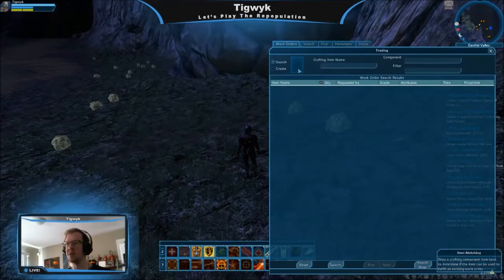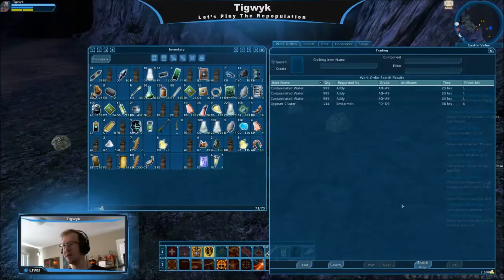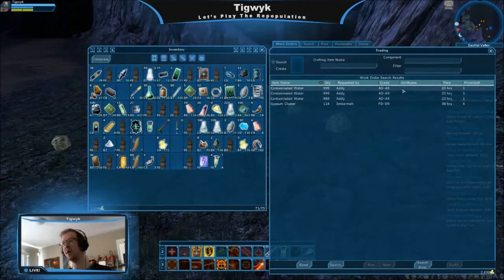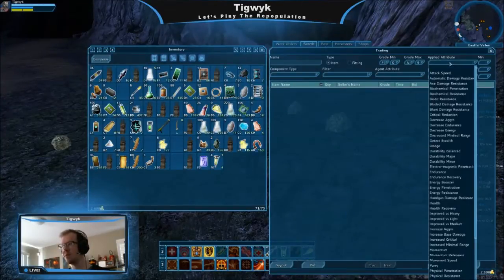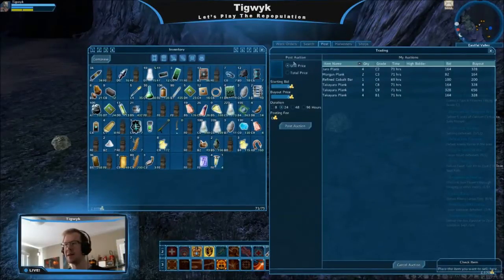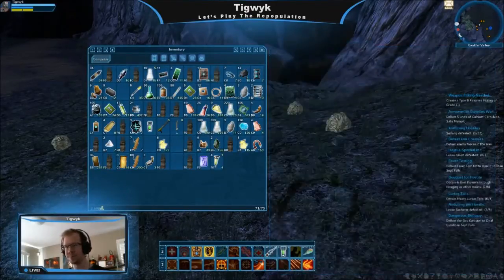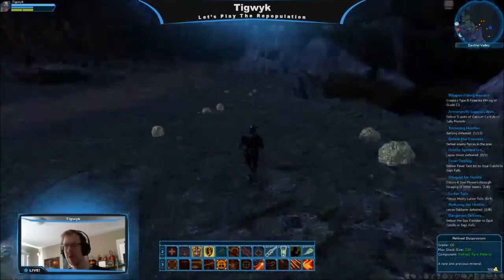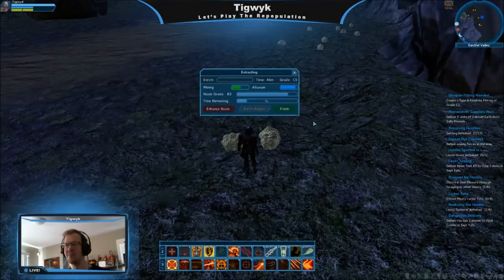Let's Play The Repopulation - Episode 8 - Patch 15.1.1 Update!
I (Tigwyk) show off some of the changes after the patch to resource node gathering, the work order system, and more!